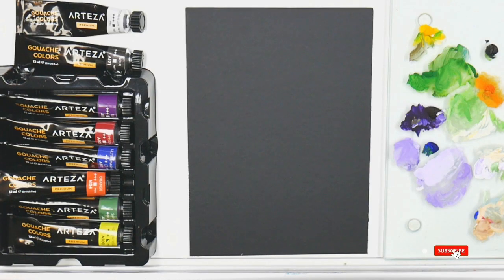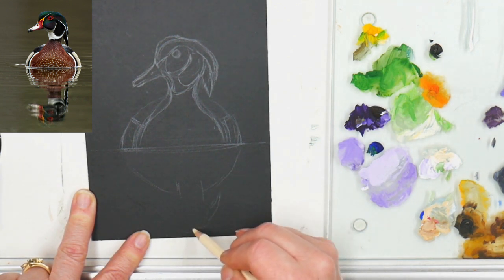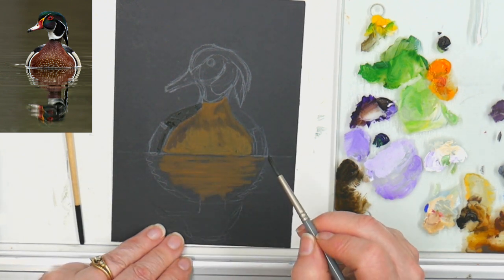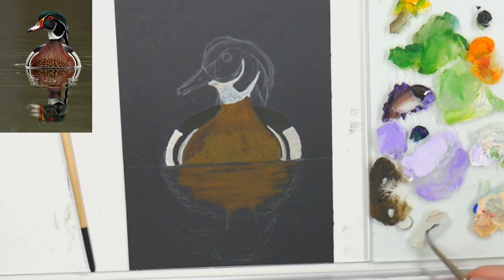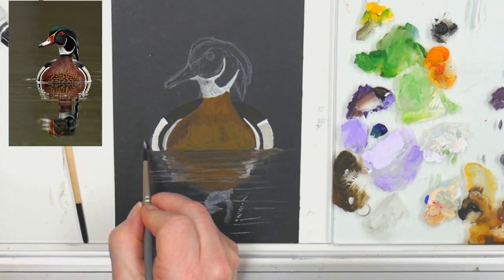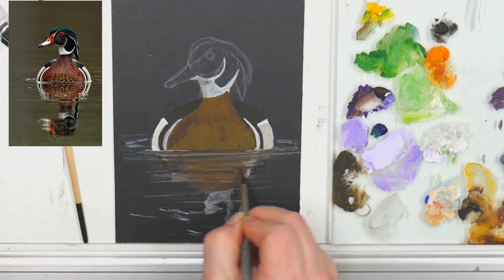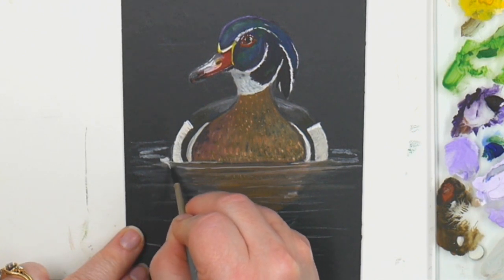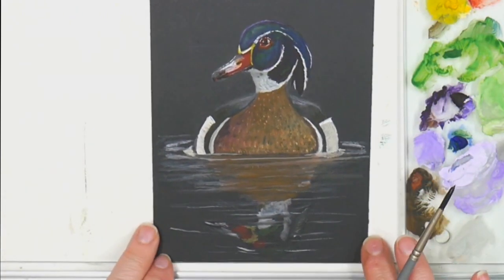Relax & Paint With Me - Colorful Wood Duck Full Narration Tutorial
Relax & Paint With Me - Colorful Wood Duck Full Narration Tutorial. Calm & Satisfying Painting. Turn on this video and let it play as I keep you company where ever you are! This painting lesson of a handsome wood duck is sure to delight you! Painting with gouache is so much fun, it has the best qualities of watercolor and acrylic without any of the stress.

You can do this whole lesson with Gouache, Acrylic Gouache or even just Acrylic paint if that is what you have on hand! Try out your paints and see how fun it is to do something creative!

 YOU CAN DO THIS! The biggest trick is to NOT get too tied to a specific outcome. We will be experimenting and going with the flow.

This video tutorial is for Adult Beginners working on building their personal creativity!  I do take my time and explain things for folks who have never done this kind of art before.

My goal is to help you realize that you are creative. In this tutorial lesson, I am sharing tips and tricks that I have been learning along the way to make a really quick and pretty painting project. This project is perfect to use in making cards and mini-posters!

Mimik Synthetic Squirrel 8 piece Watercolor Brush set
Mimik Synthetic Squirrel 5 piece Watercolor Brush set
Glass Cuttingboard I'm using as a Palette
Washi Tape: 27 rolls

2 MONTHS FREE PREMIUM ACCESS!